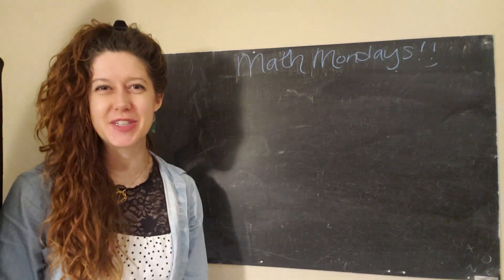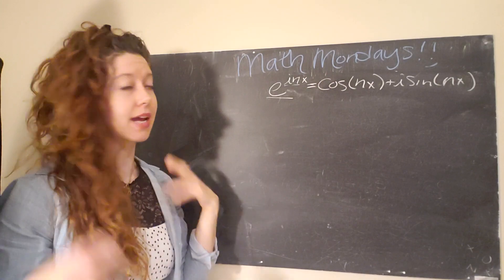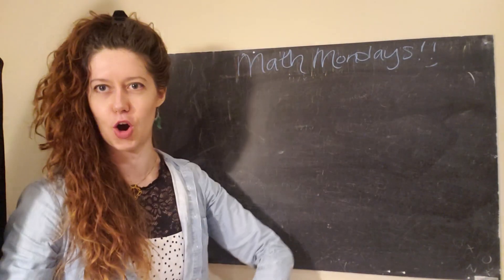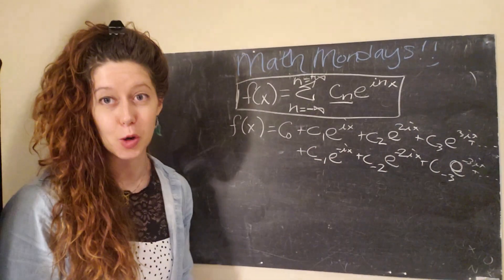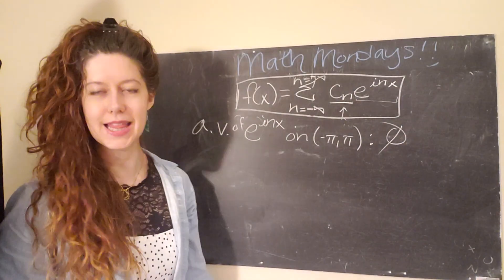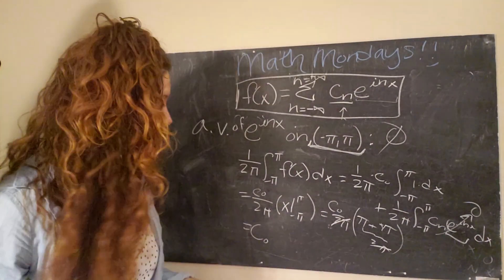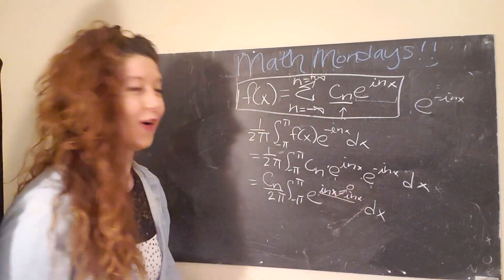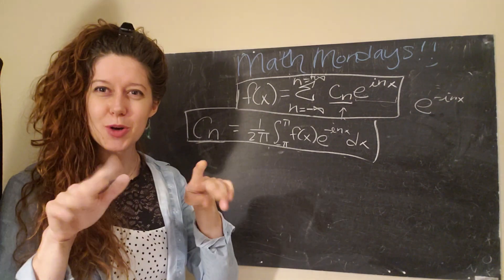Fourier Series: Complex Version! Part 1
There is another version of Fourier Series: the complex form! In part 1, we look at the general form of the complex Fourier Series and then find an equation to calculate the coefficients of this version.

NOTE: @ about 3:00, the cosine(nx) formula has an extra i on the bottom of the fraction. it should be: cos(nx) = (e^(inx) + e^(-inx))/2